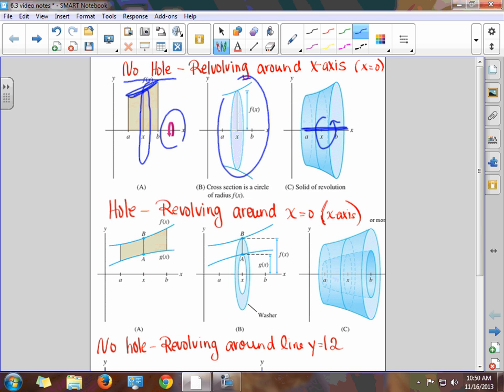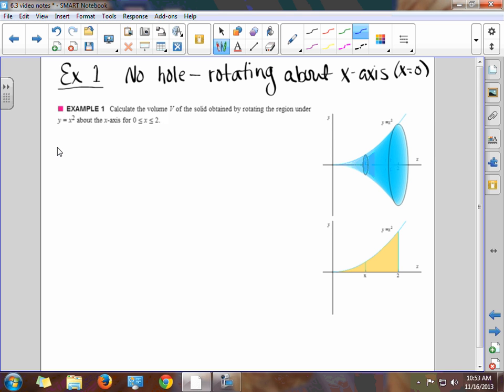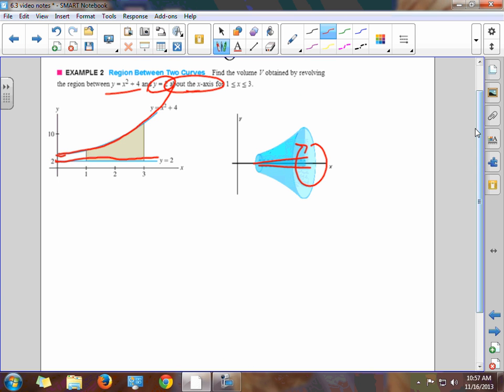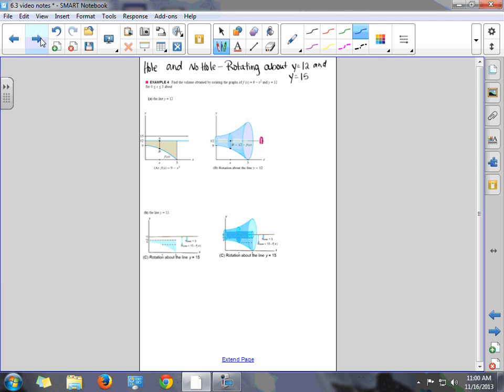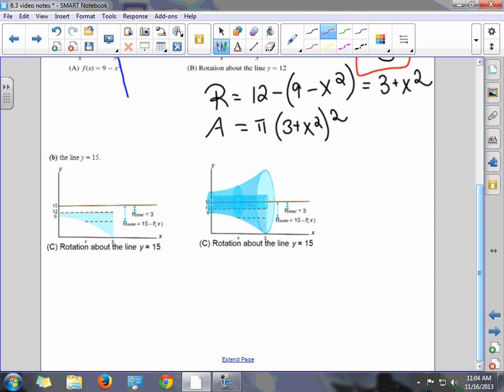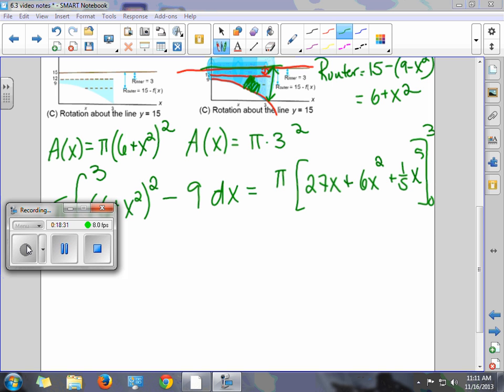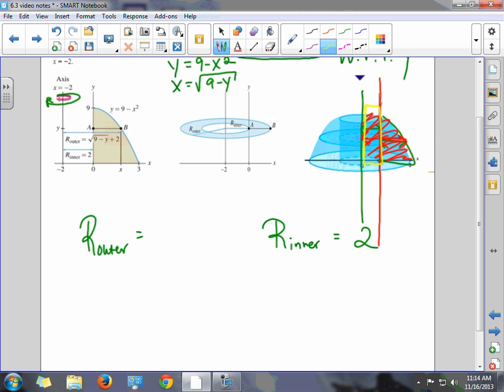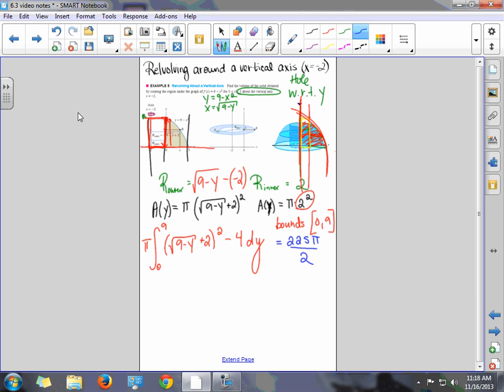Volumes of Solids of Revolution